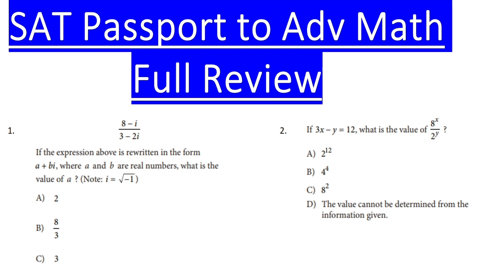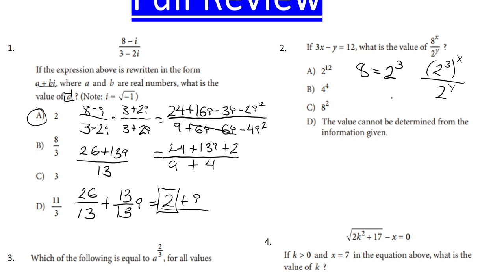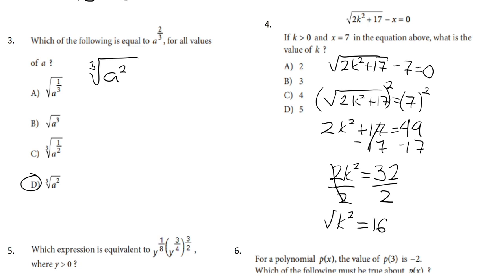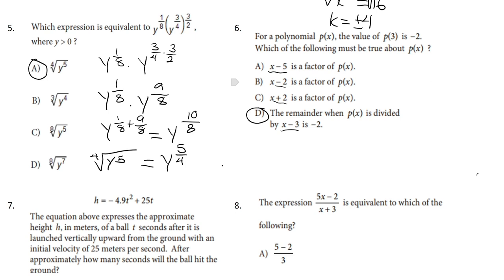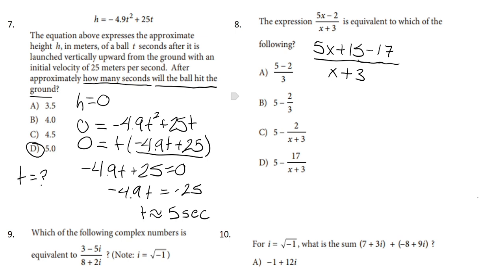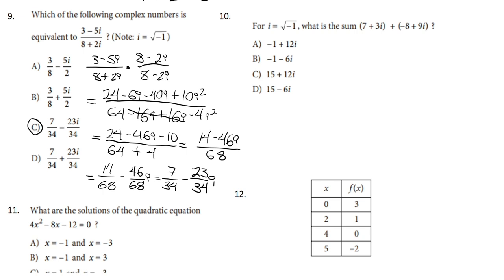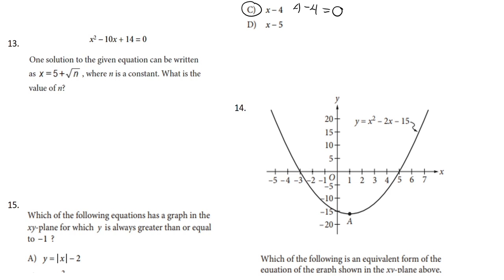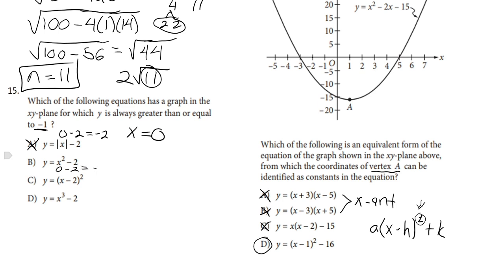SAT Math Passport to Adv Math | FULL REVIEW | 2026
In this video we go through a full review of Passport to Adv Math topics for the SAT.